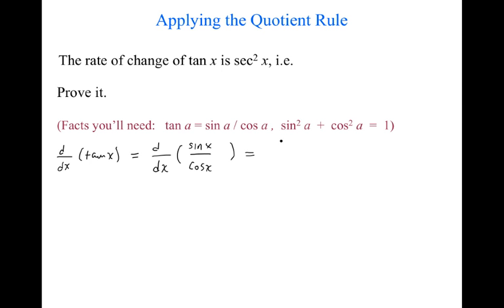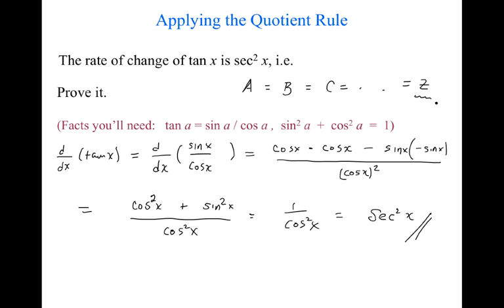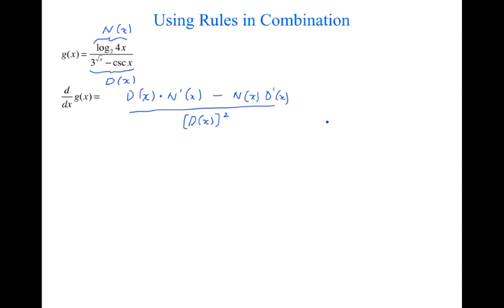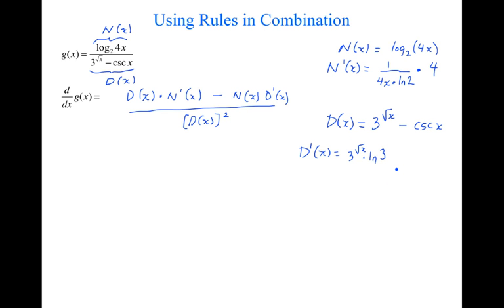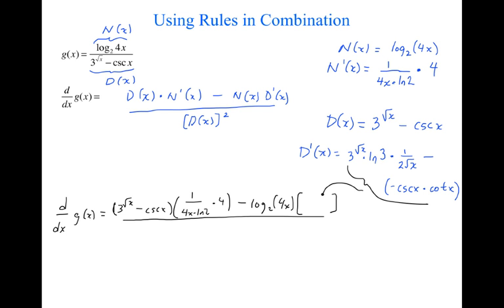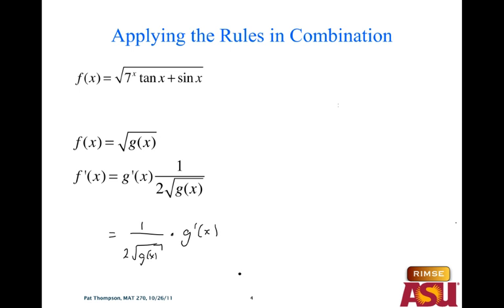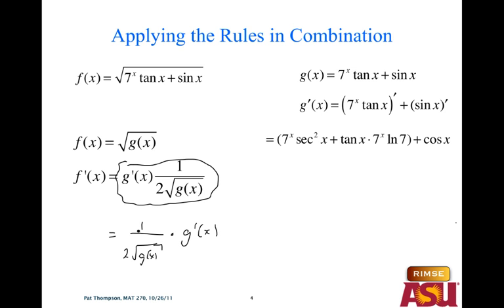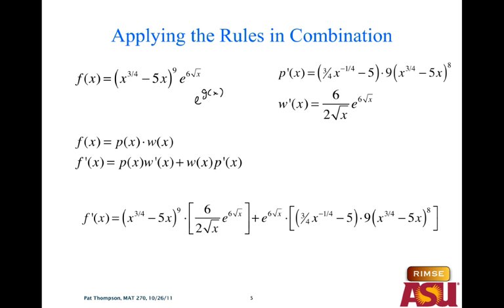MAT 270 Th Mar 30: Quotient Rule & Combining Rules